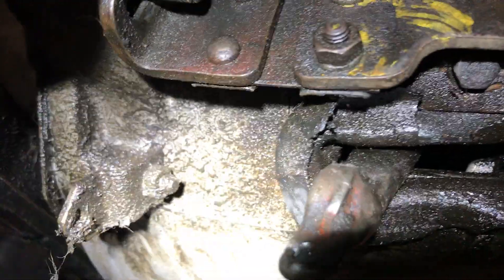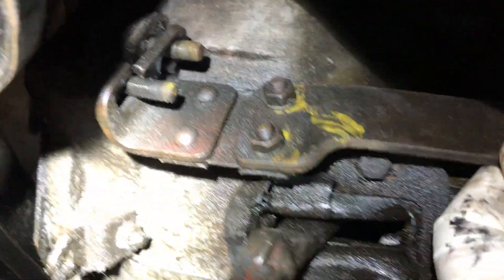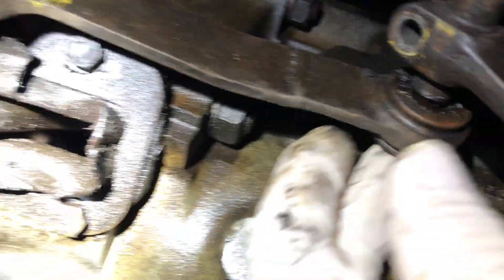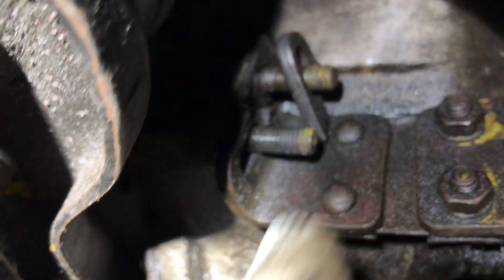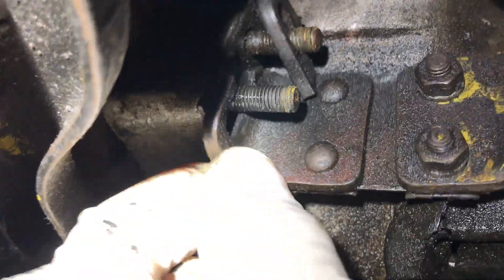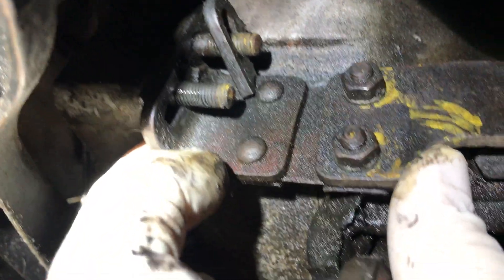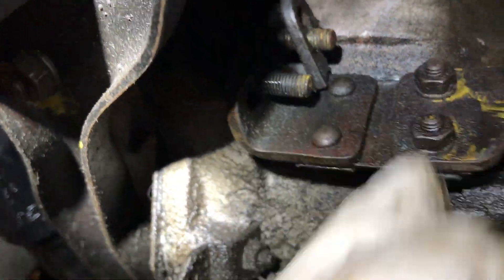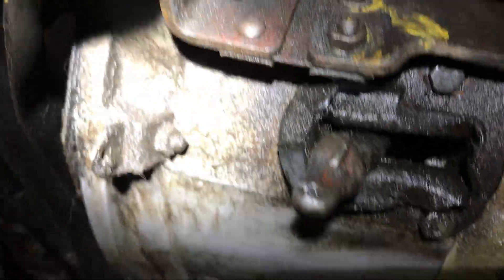190SL Clutch Linkage Bracket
This is not an uncommon break. I have also seen the rivets come loose. So this is infrequent maintenance but not out of the ordinary.